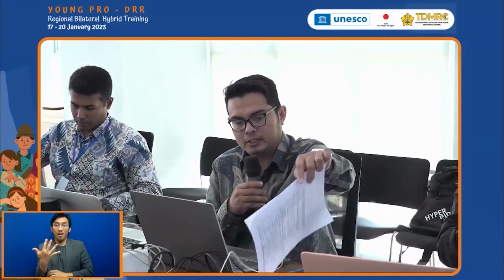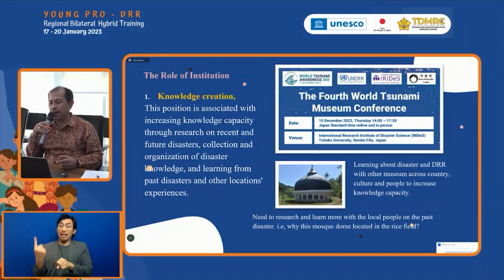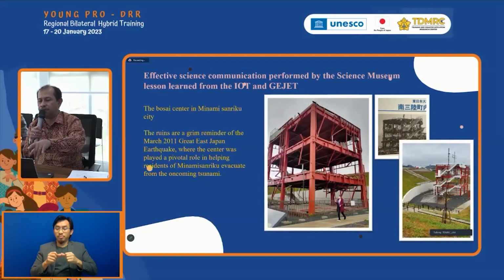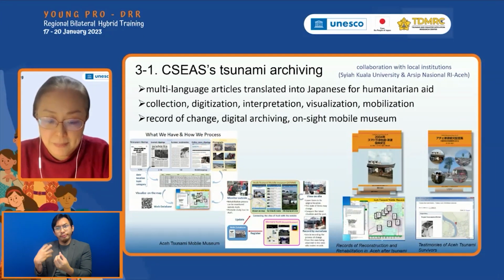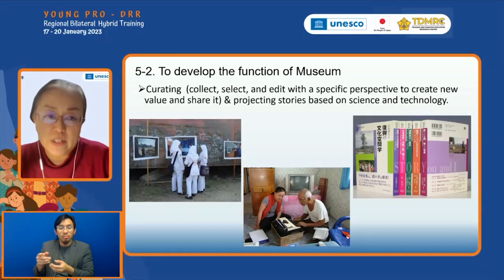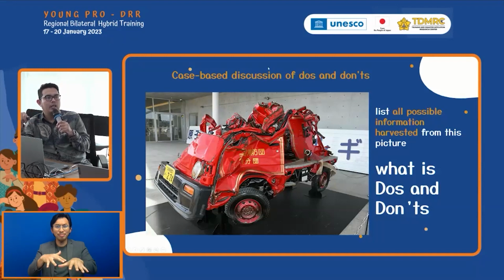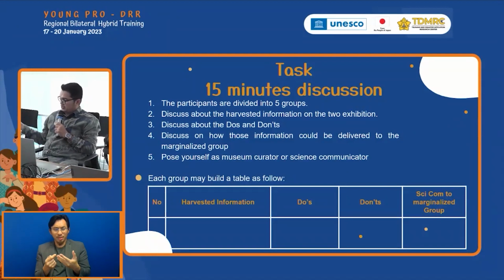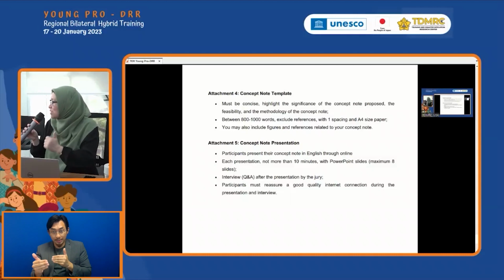MODULE 5: EFFECTIVE DRR SCIENCE COMMUNICATION FOR MUSEUM AND OTHER INSTITUTIONS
Authors:
1. Haekal A. Haridhi,
2. Muzailin,
3. Nishi Yoshimi

1. Tsunami and Disaster Mitigation Research Center (TDMRC), Universitas Syiah Kuala
2. Office of International Affairs, Universitas Syiah Kuala
3. Center for Southeast Asian Studies, Kyoto University

Objectives
-To discuss the role of museums and other institutions in DRR science communication.
-To introduce the effective DRR science communication performed by the museum and other institutions lessons learned from IOT and GEJET.
-Discuss the importance of effective science communication for museums and other institutions on DRR.
-To discuss challenges and opportunities for museums and other institutions on DRR science communication lessons learned from IOT and GEJET.

Outputs
-Viewers will gain knowledge of effective science communication.
-Viewers will understand the role of science museums and related stakeholders in communicating science.

Outline
-Understanding the role of institutions in DRR science communication.
-Practical example of effective science communication for science museum.